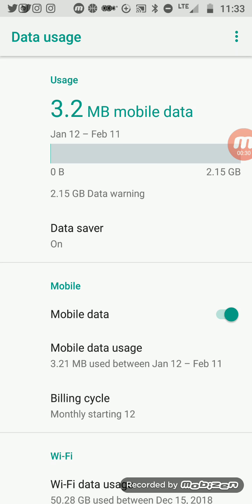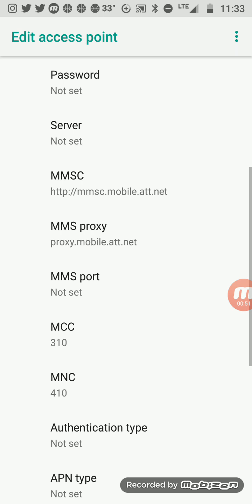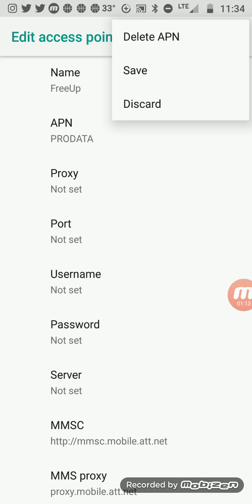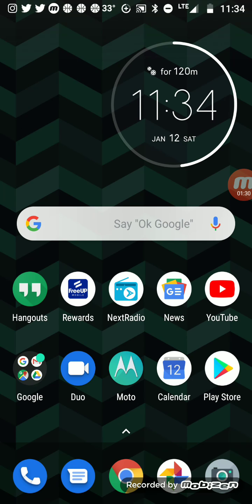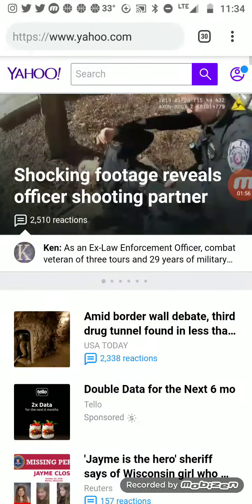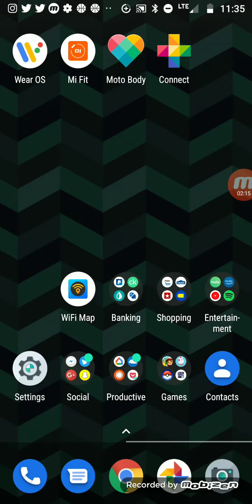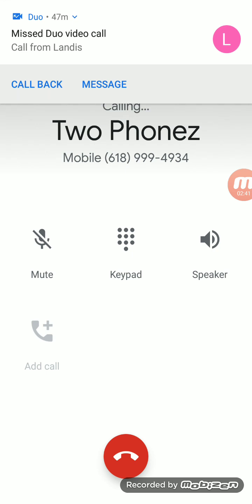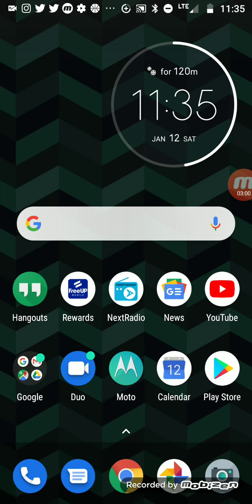Free Calls Texts and Internet USA FreeUp Mobile APN Settings 2019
For more information on free cell phone services in the US, check out the blog:

Apn settings
Internet connection
Calls
Texts
Free
Free To Roam
FreeUp
LTE
GSM service